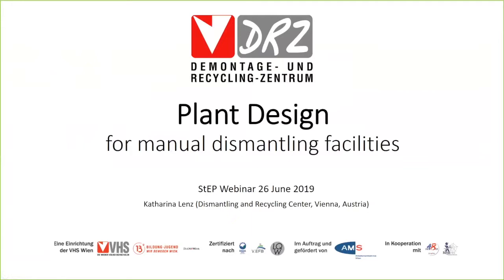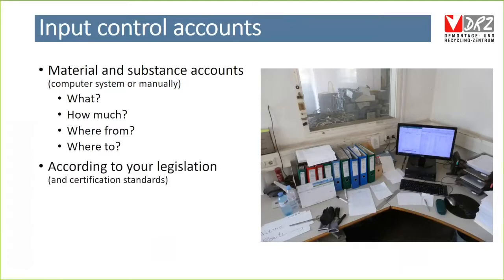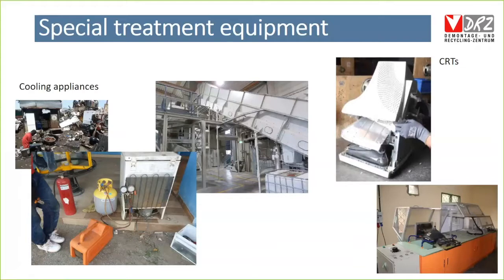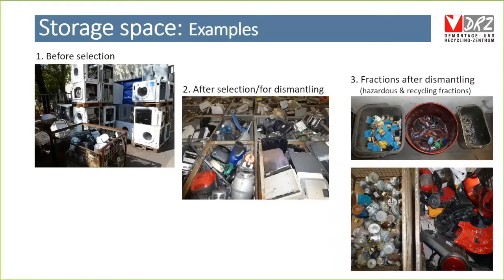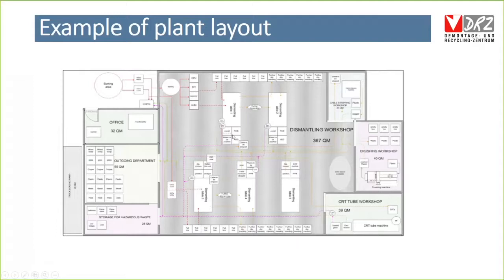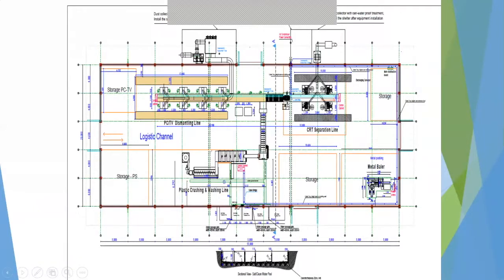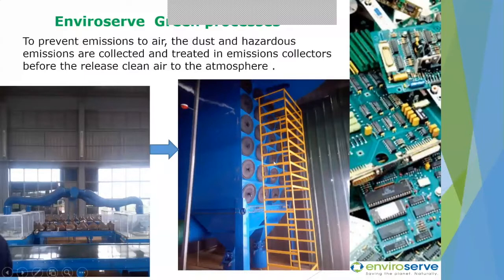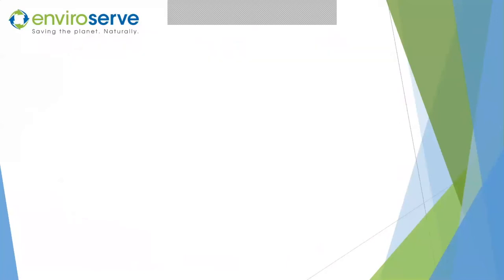Plant Design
Content
1. What to consider when planning a manual dismantling facility for e-waste?
2. How much space do I need to ensure efficient work processes?
3. What are do’s and don’ts?
4. Experiences from Vienna and Rwanda